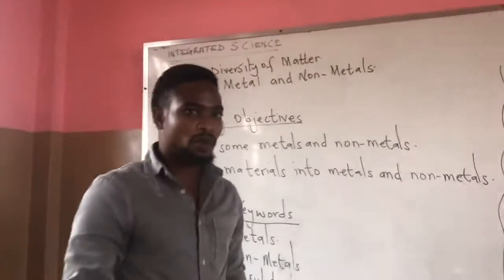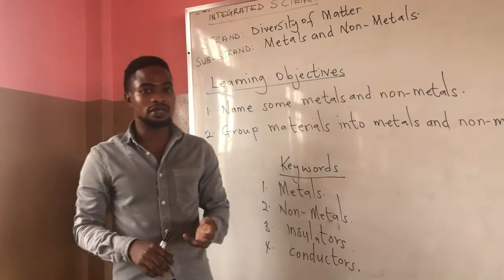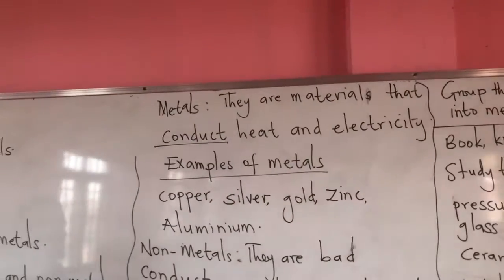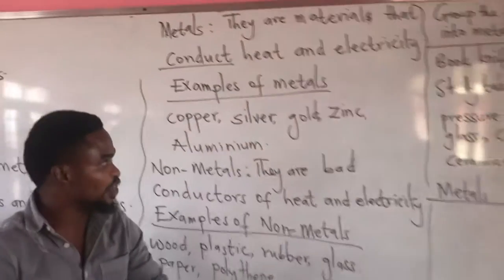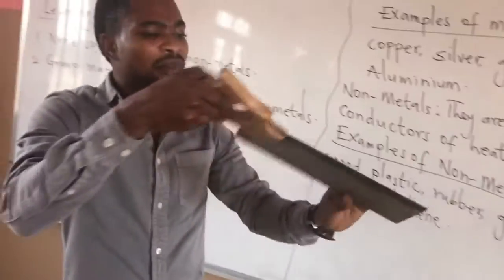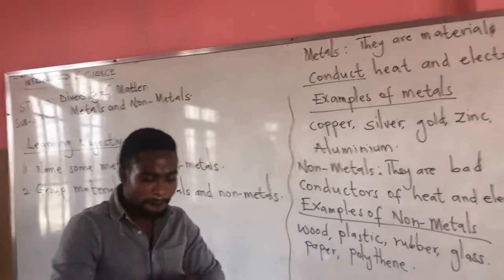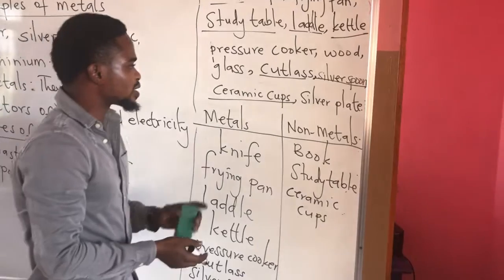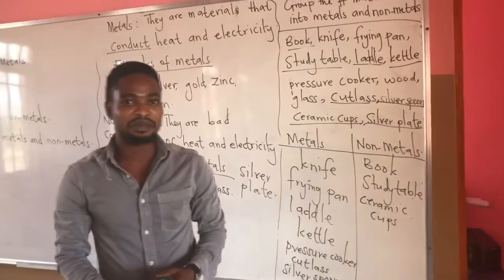Basic Six-Metals and Non-Metals1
Science-Sir Harrison